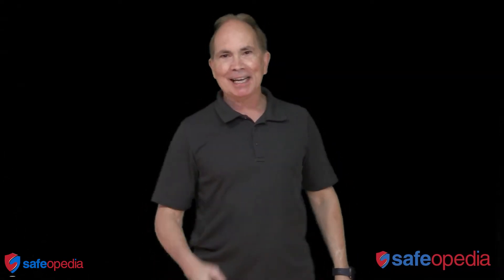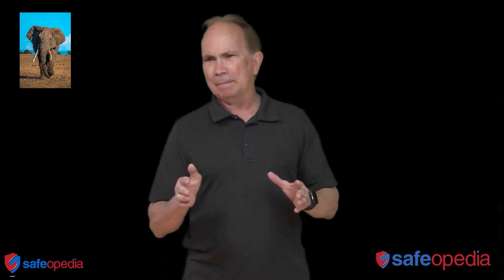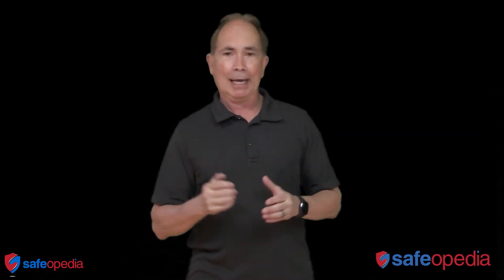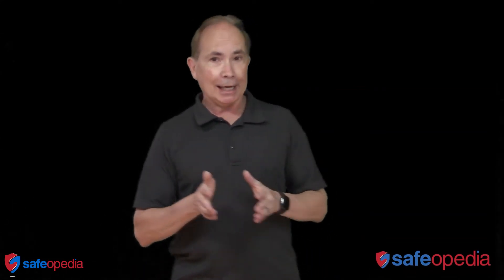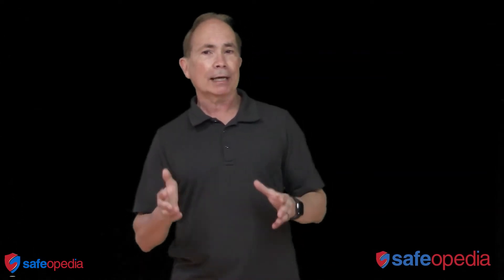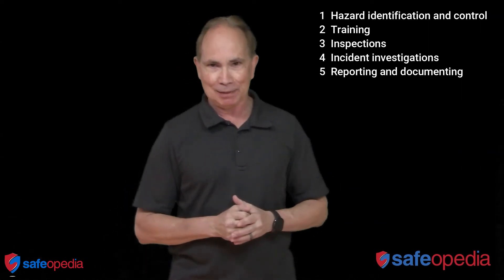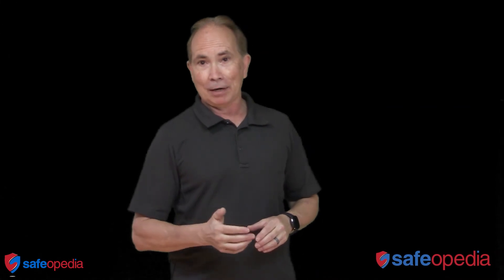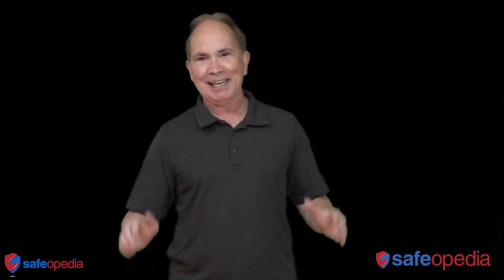Safety Management System Simplified: Introduction